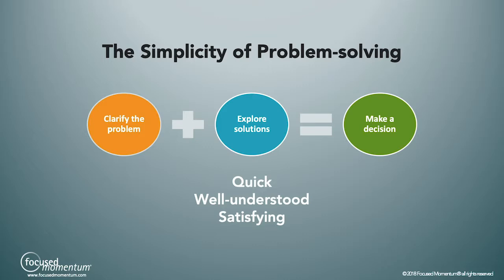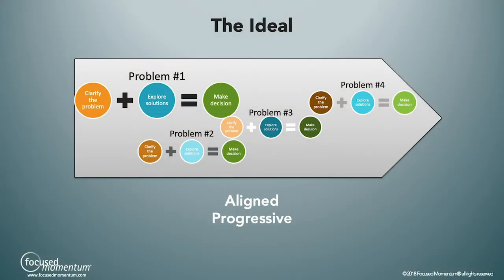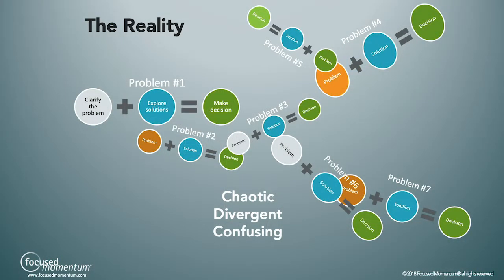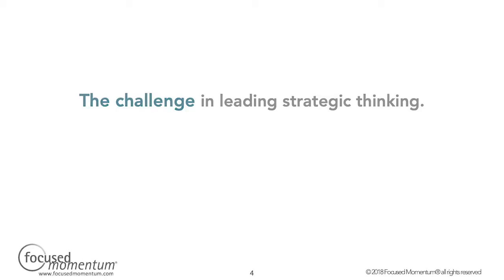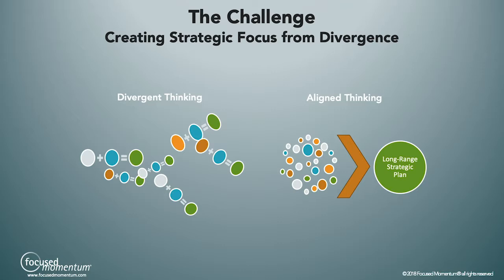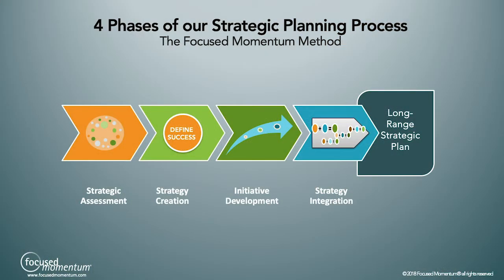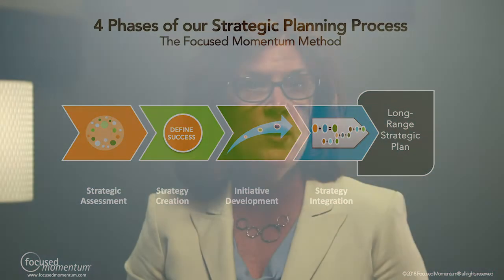How is Strategic Planning different from Problem Solving?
In this video, Cecilia Lynch, Founder and Chief Strategist at Focused Momentum, explains the differences between Strategic Planning and Problem Solving.